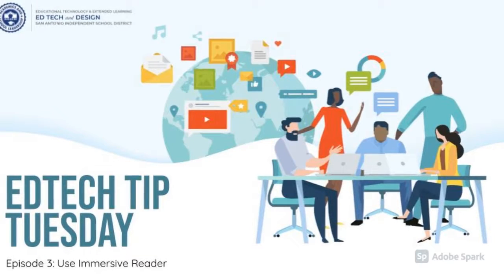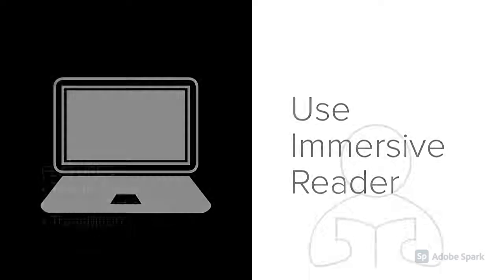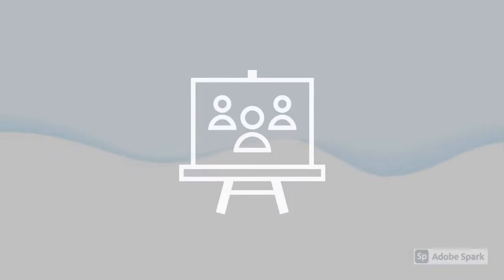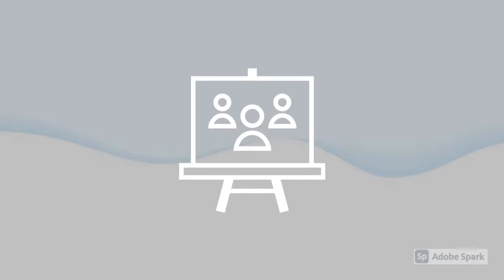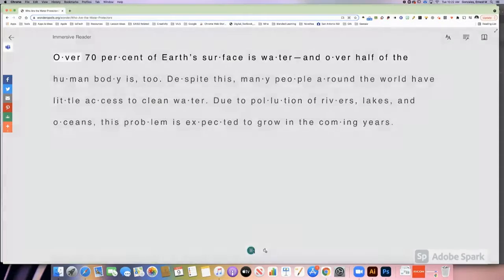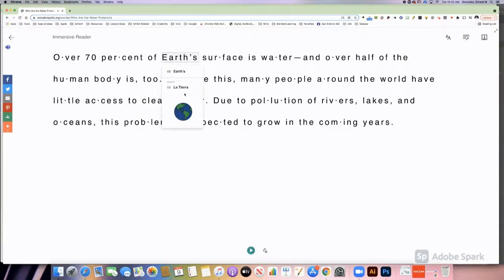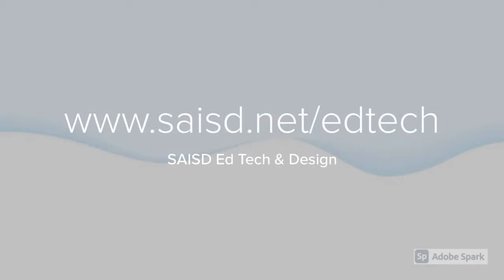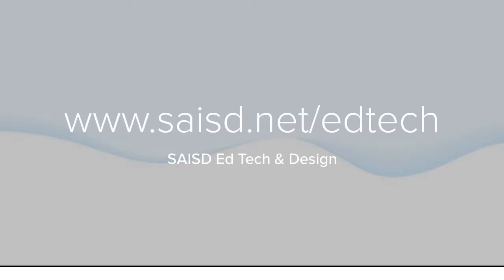Ed Tech Tip Tuesday #3: Use Immersive Reader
Support students when reading with text to speech, picture dictionary, translation, and more.